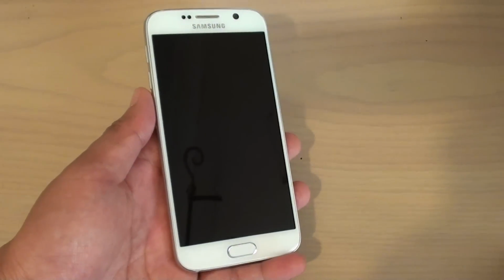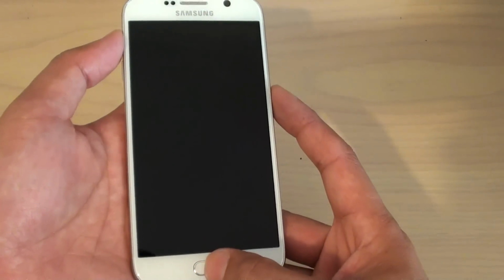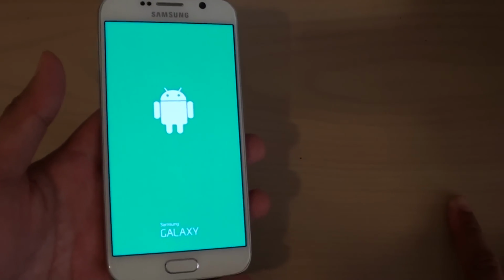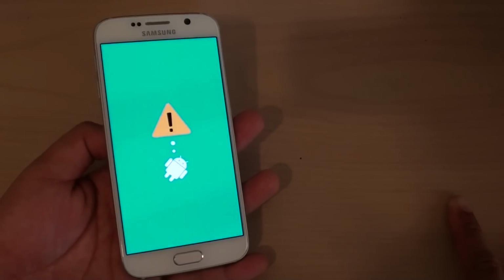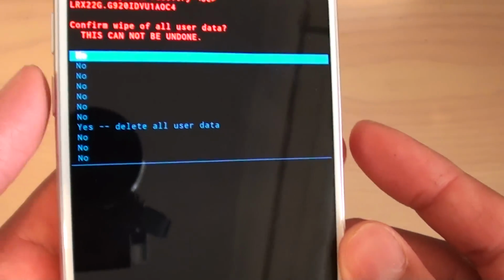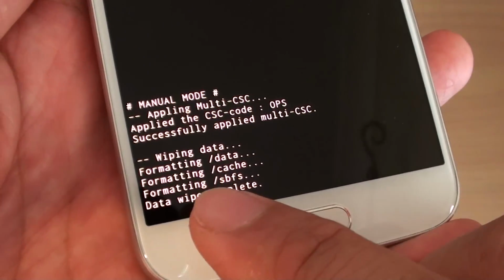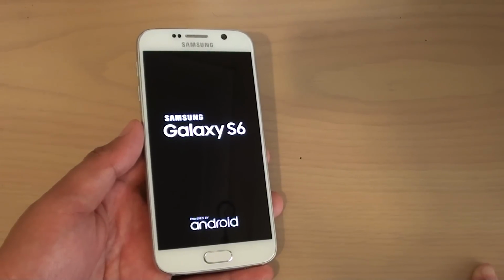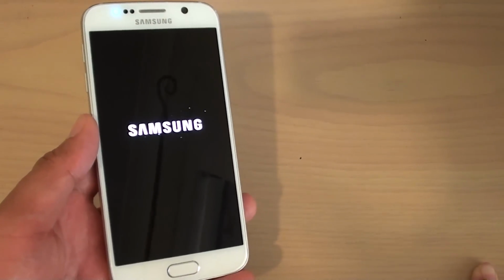Samsung Galaxy S6: How to Factory Reset With Hardware Keys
Learn how you can factory reset the Samsung Galaxy S6 with Hardware keys.

If you phone is giving your problem and you have try every to get it working again, but you can't, then it is best that you perform a hard reset the format the device back to the default factory settings.

See the video for instructions.